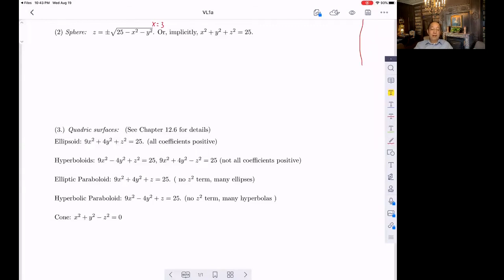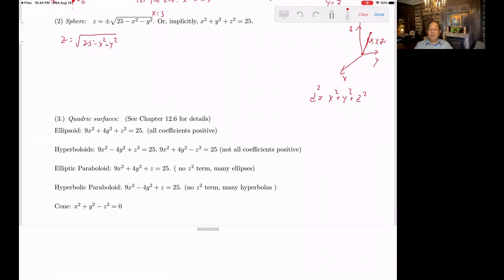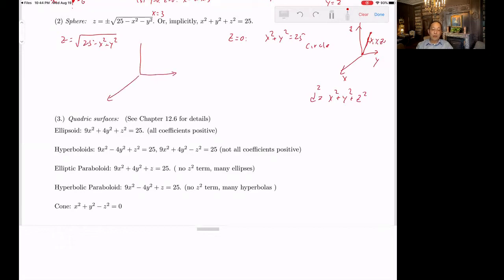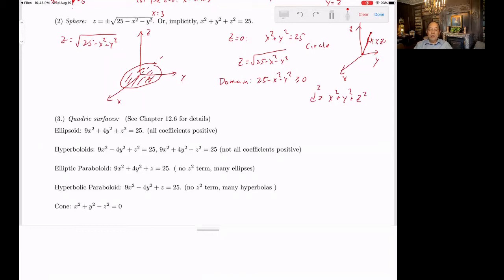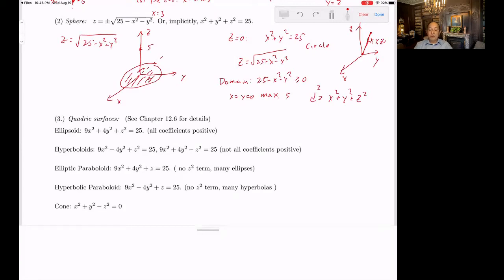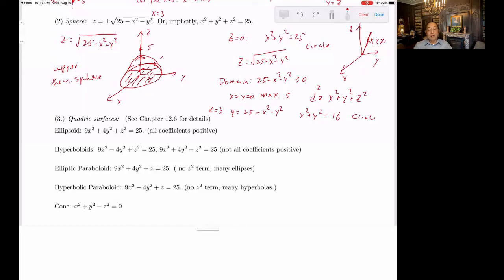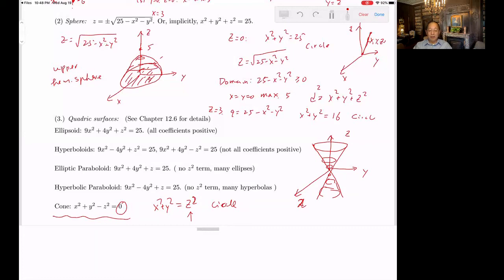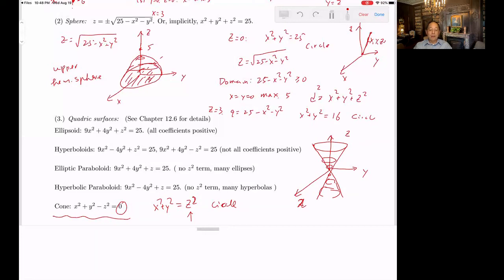Graph a Sphere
Graph a hemisphere over xy-plane